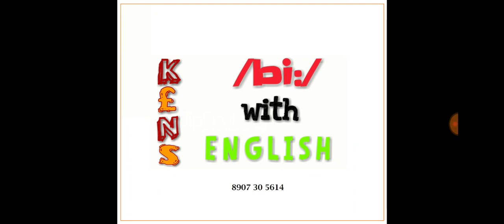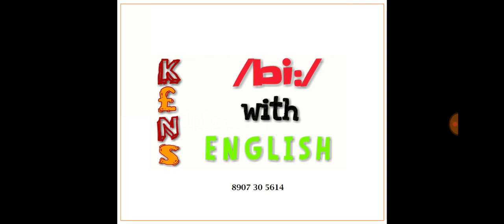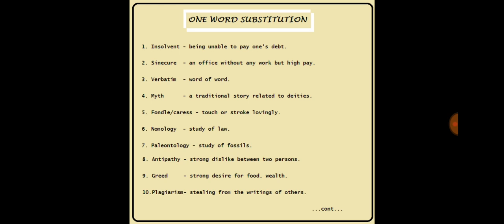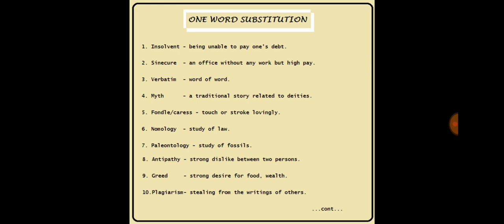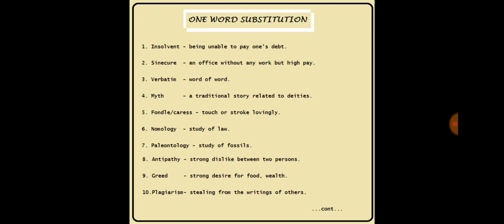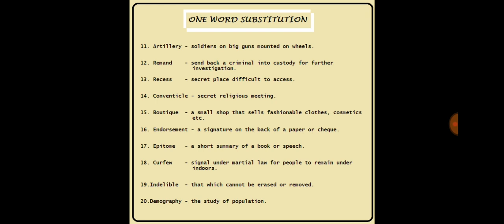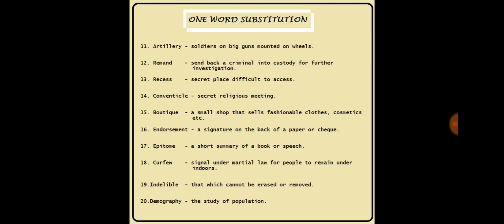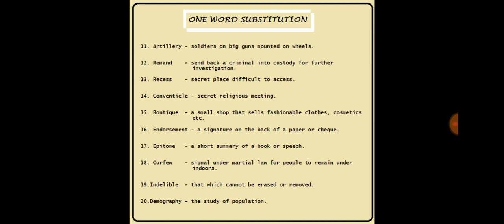COMPXmSEG - Episode. 1 - English in PSC. PSC ഇംഗ്ലീഷ് പഠന സഹായി.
ഇംഗ്ലീഷ് പഠന സഹായി.